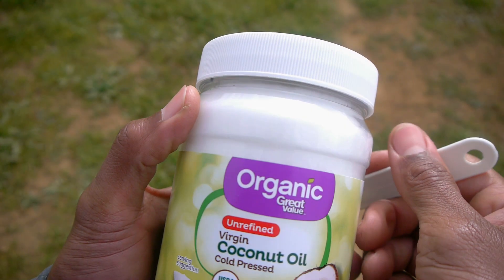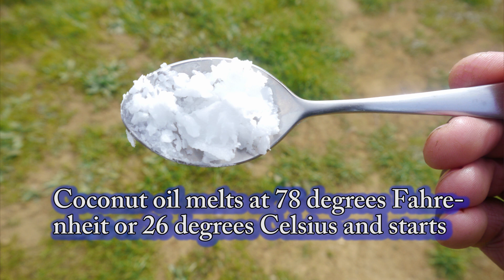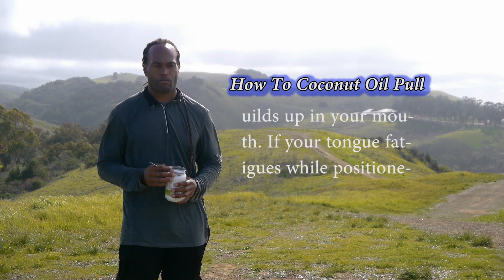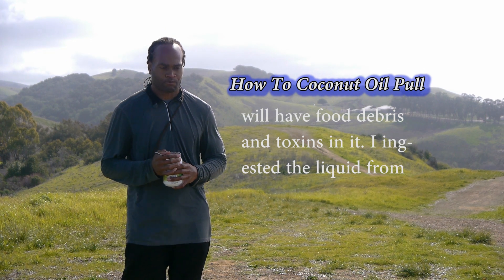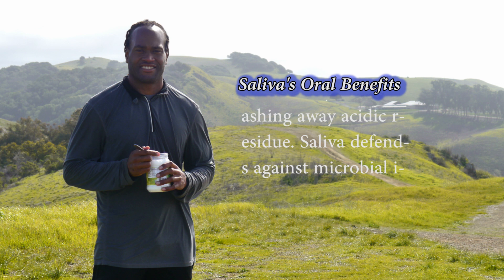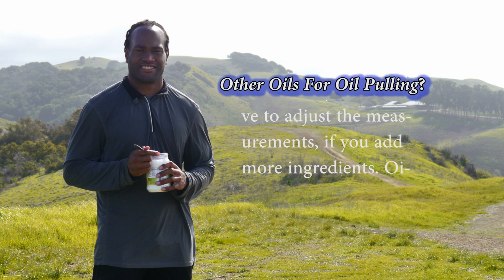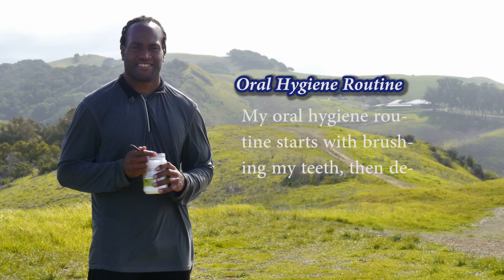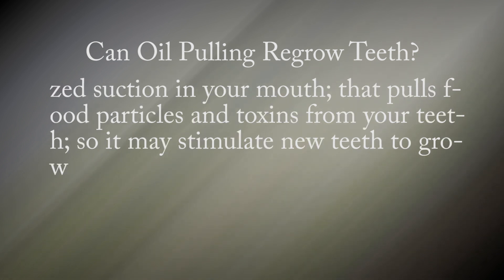How To Oil Pull With Coconut Oil? Heal Cavities And Clean Your Teeth W/Oil Pulling | Planet Soane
Oil pulling is an ancient Ayurvedic healing remedy for oral health. Today people are reviving this practice to clean their mouth gums and teeth.

Sources:
The Effects Of Oil Pulling With Coconut Oil To Improve Dental Hygiene And Oral Health: A Systematic Review

2nd Channel: @PlanetSoane2